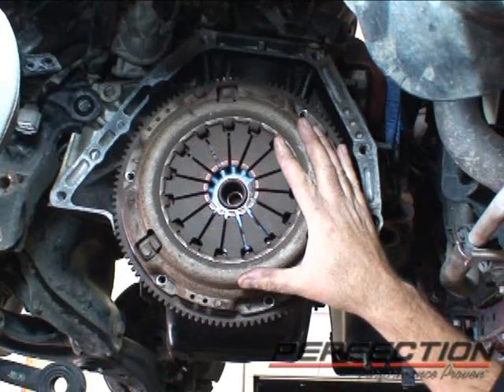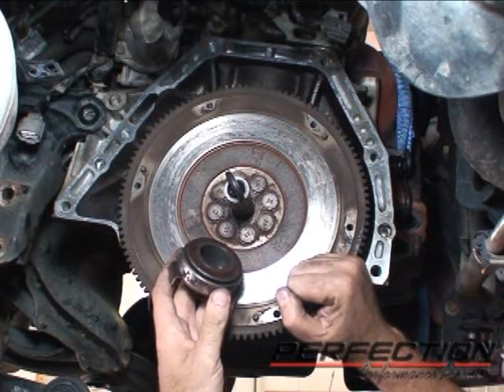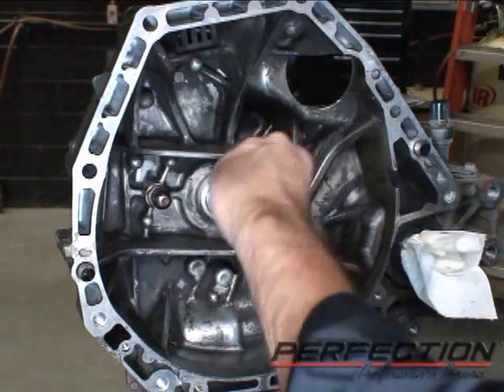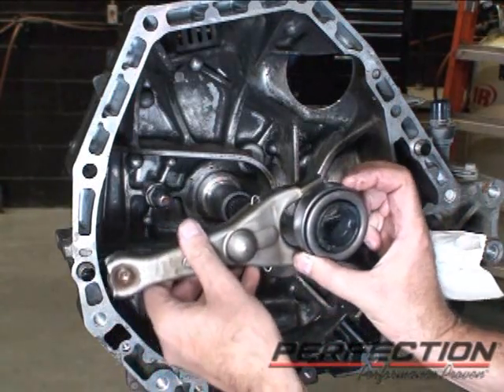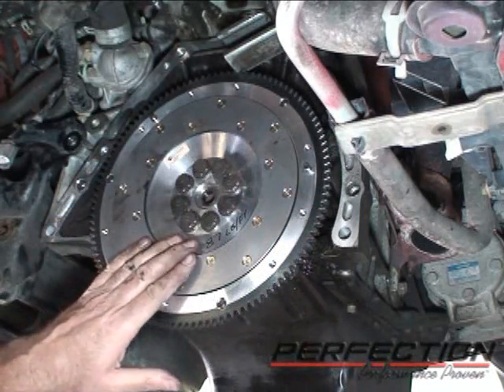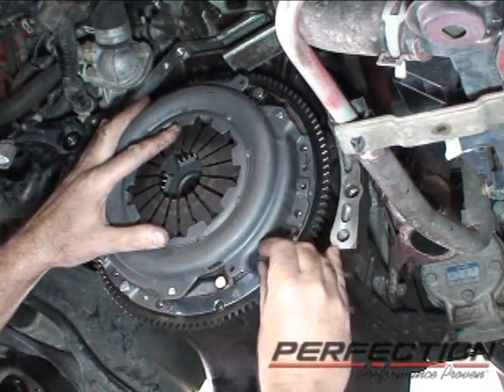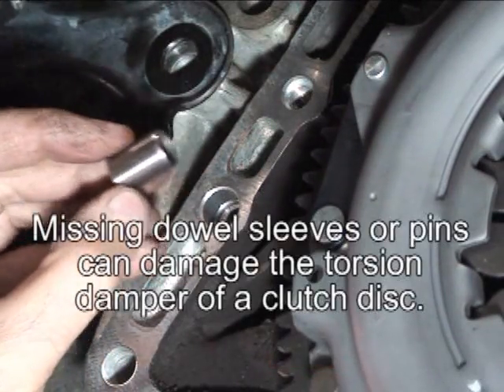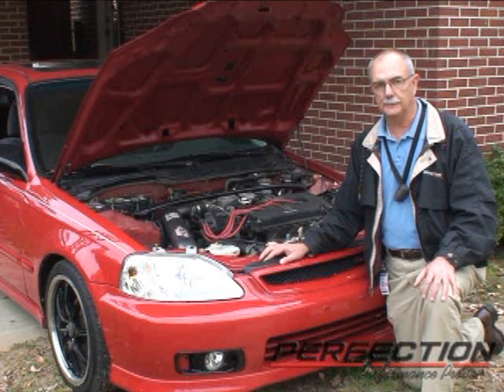2000 Honda Civic Si 1.6L Clutch Install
This video is a 2000 Honda Civic Si 1.6L clutch installation with Gary Croyle. It was installed for free, no charge of any kind to the owner for video training purposes. For instruction bulletins and additional videos by our part number go